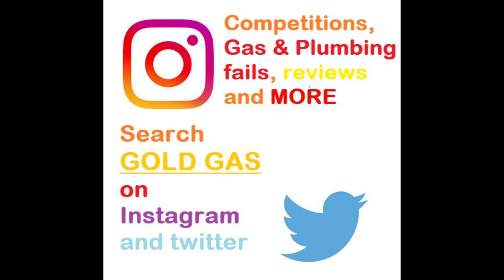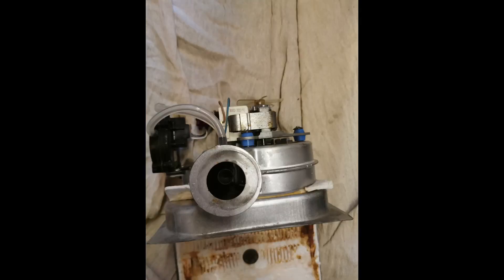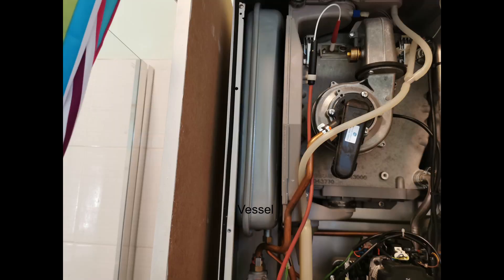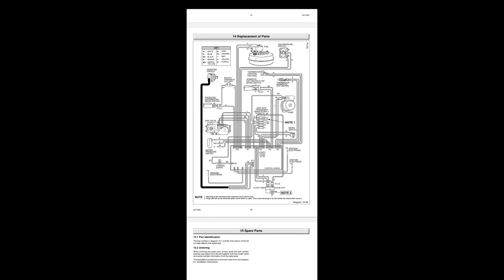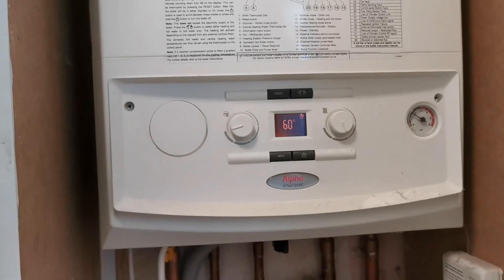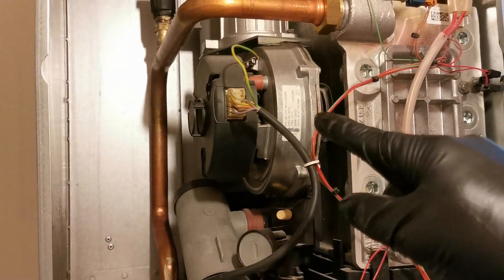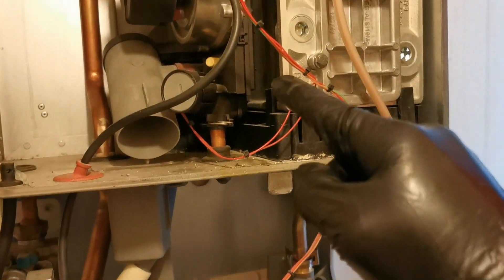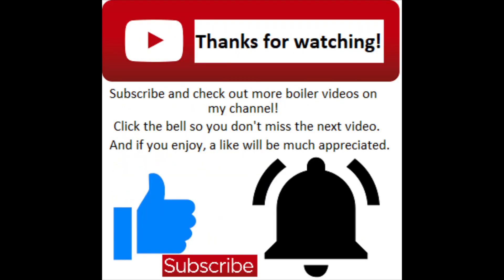GAS BOILER BASICS - WHAT ARE THE PARTS CALLED? HOW DOES IT WORK? SEQUENCES - GAS TRAINING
This aimed at people learning the ropes, at the beginning of their journey, it is the basics.
Do not attempt any gas work unless you are Gas safe or under the supervision of someone Gas safe. Attempting this without a Gas Safe ID can be dangerous to you and people around you.
This is aimed at people who are training.

This video will show you whats inside a gas boiler, what the parts are called and how it works.